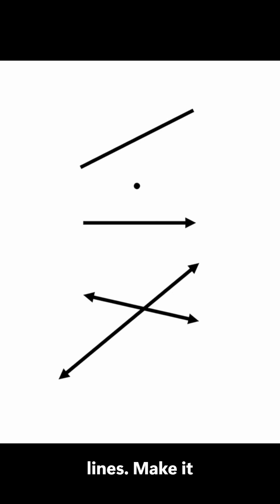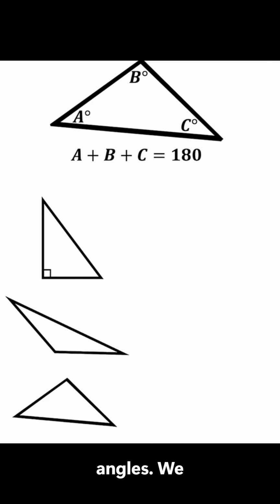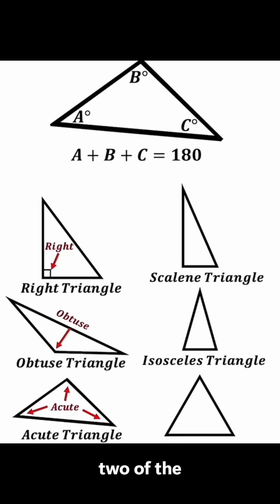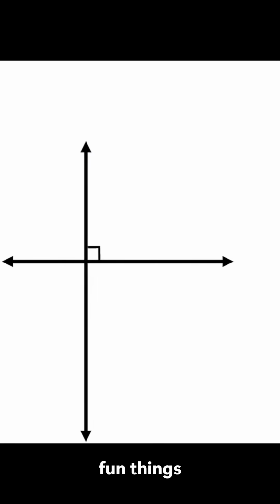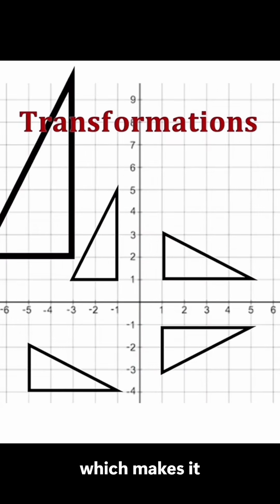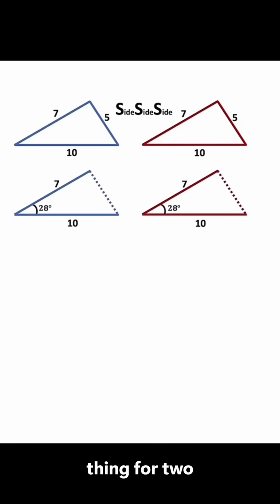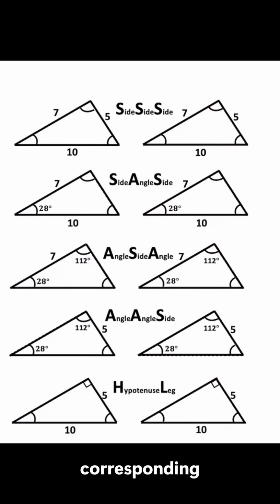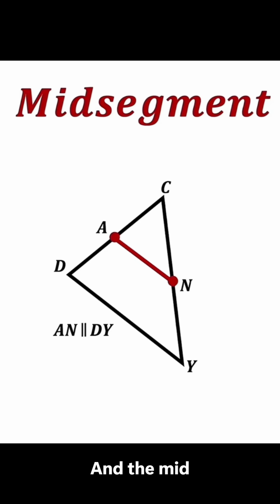Geometry under 3 minutes!notes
Geometry under 3 minutes!